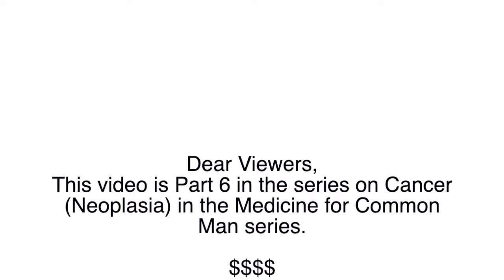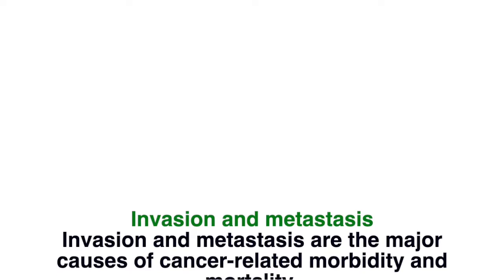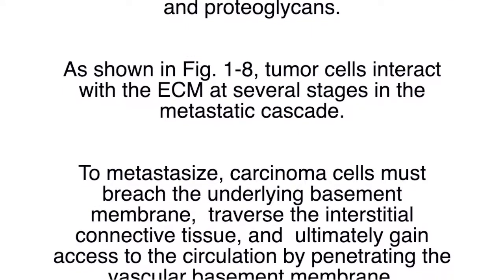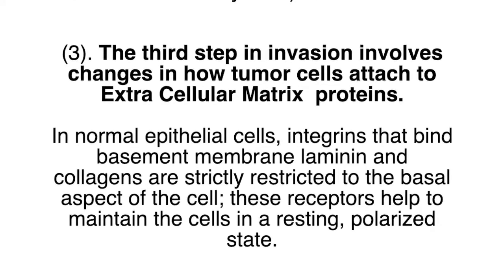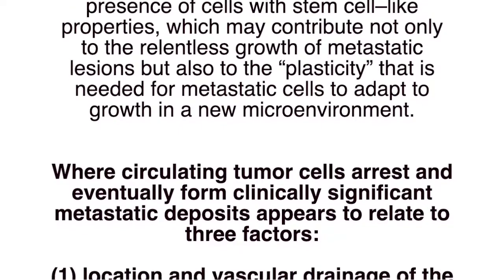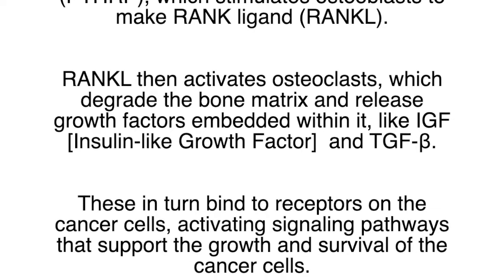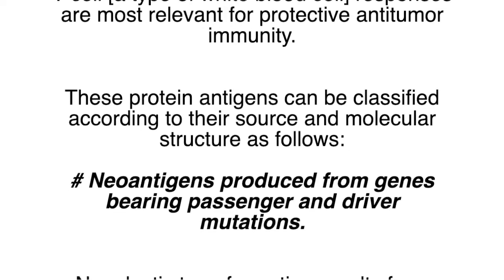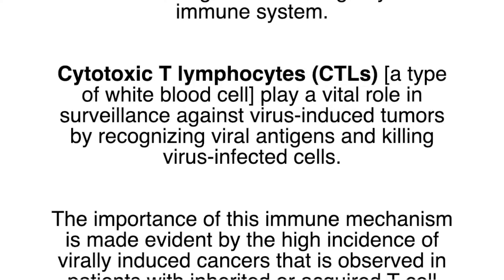Cancer Neoplasia Part 6